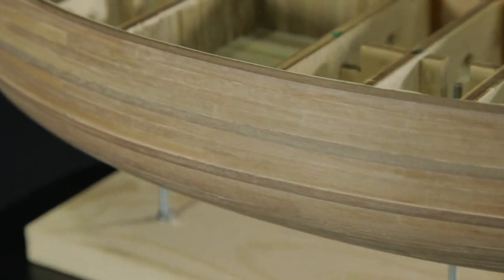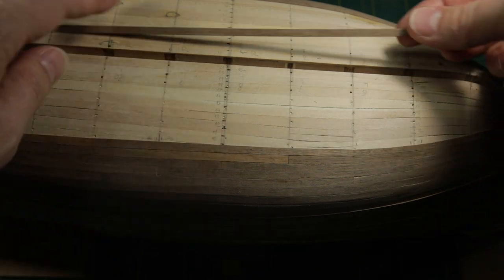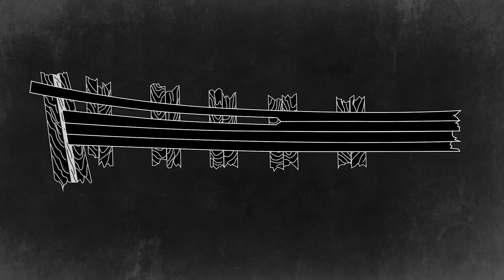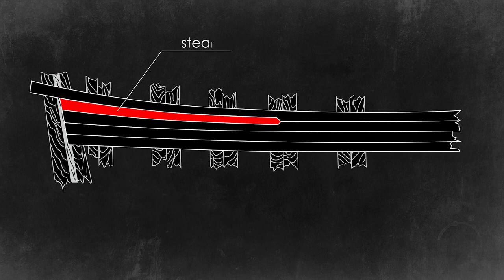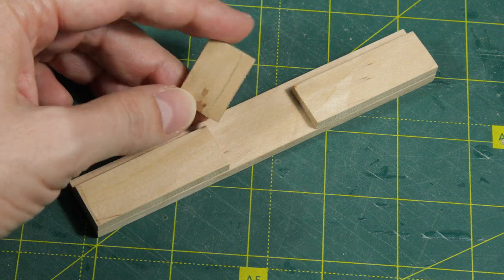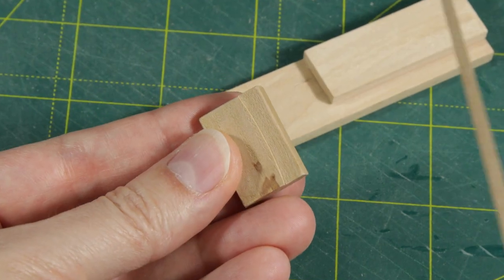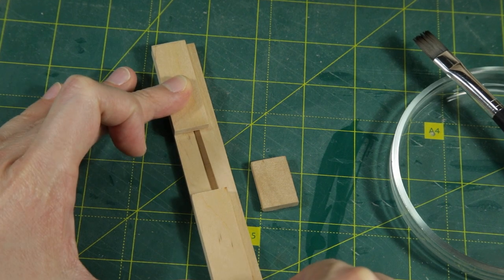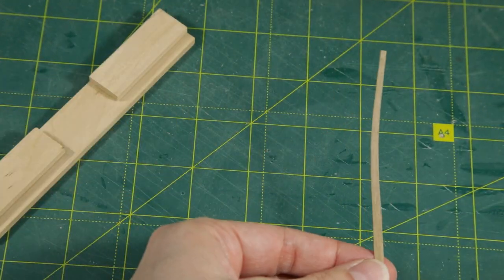How to bend planks for a ship model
Here is a short video about how I bend planks for my ship models.
🌐English subtitles.
🎤English audio comments.

Today, I wanted to try a small experiment, and it's not about experimenting with ship models. I used the capabilities of artificial intelligence to voice the comments that I usually only write in captions.

In this short video, I want to share with you a more detailed explanation of how I bend planks for the final planking of my ship models. I will provide you with more information about a simple device that I made for this purpose. I hope this video will be helpful to you.